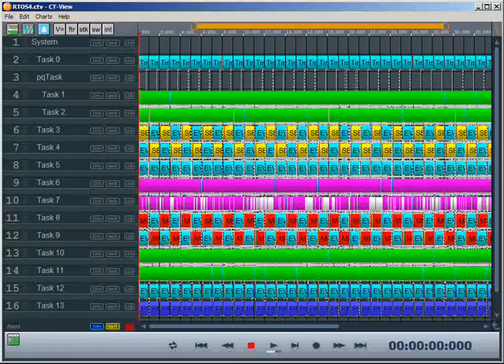RTOS Software Trace Tutorial - Session 8 CT-View Pattern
Track View

CT-View has merged the visual capability of a digital multi-track audio recording workstation with the concept of embedded execution flow.

Just as an Audio engineer can "see" clicks, pops and other recording defects - even if they are not noticeable to the untrained ear, CT-View allows the developer to use visual clues and pattern recognition to draw attention to problem areas and speed up the process of correcting problems and optimizing the application.

Simple, visual feedback leads to faster editing and fine tuning, which ultimately produces efficient and predictable results. Try CT-View today!